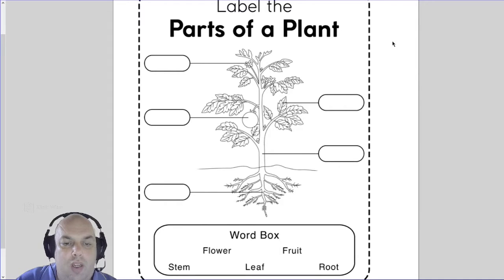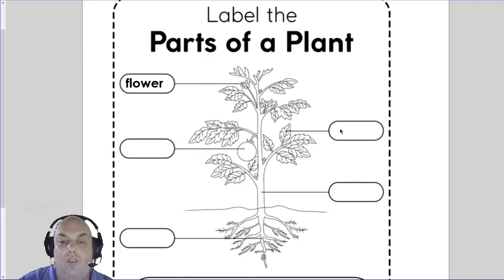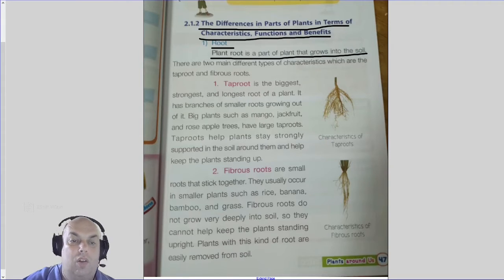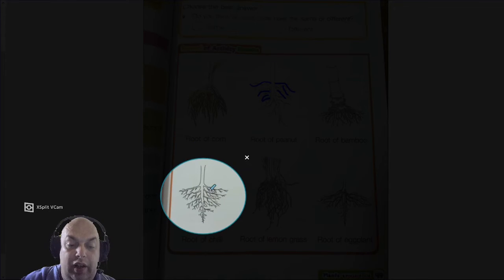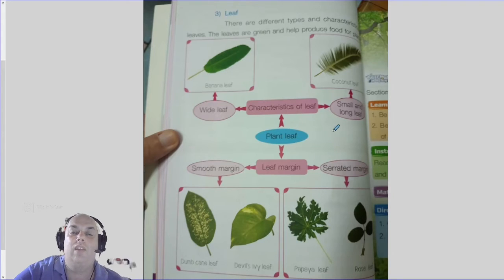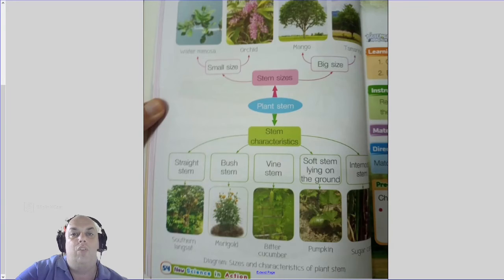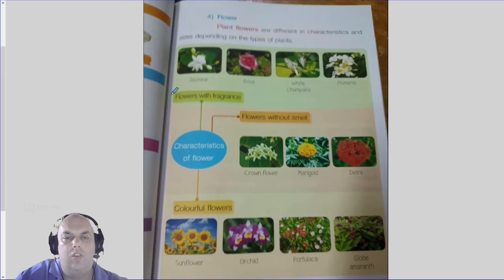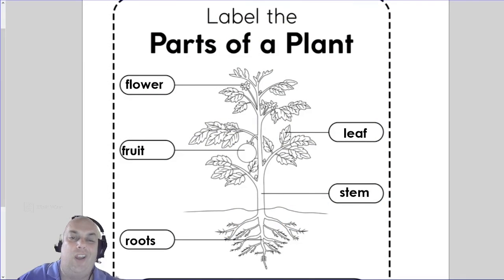science revision part 2